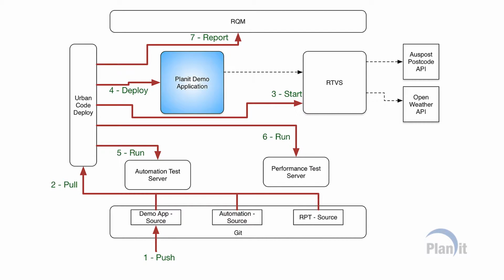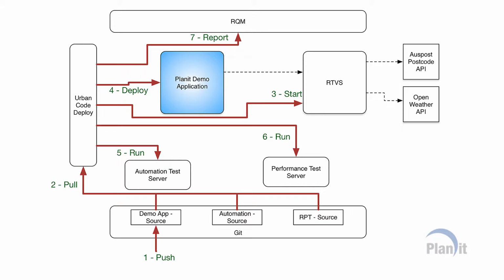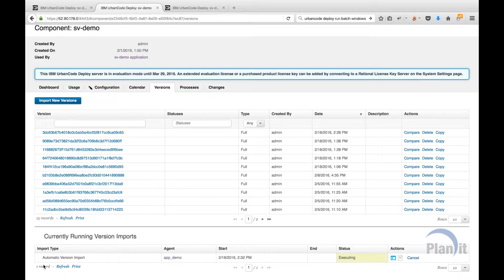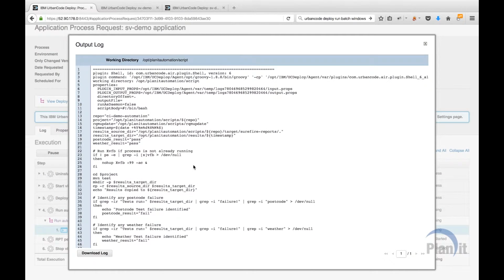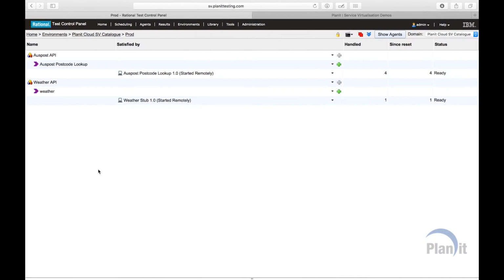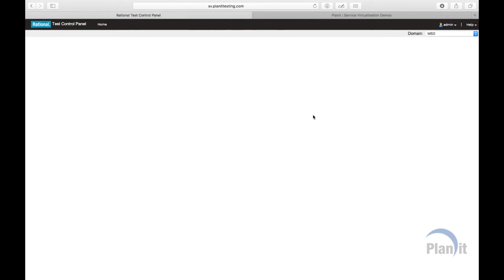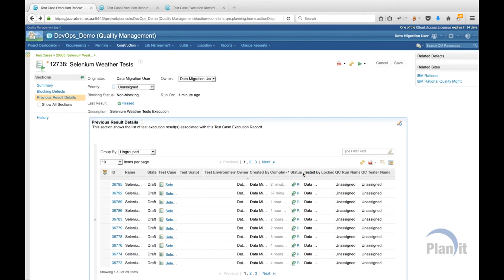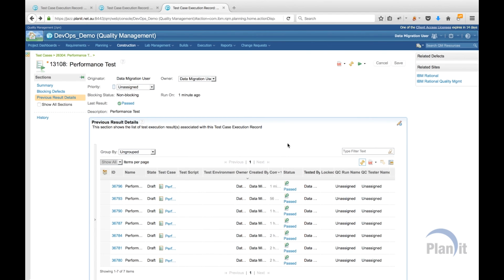Planit DevOps Demo